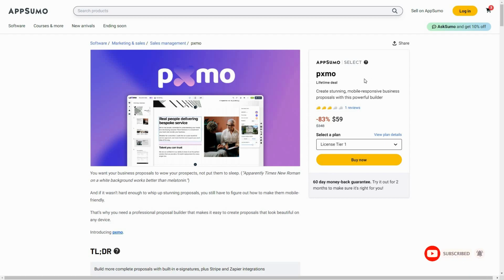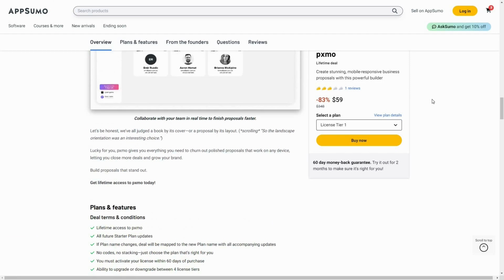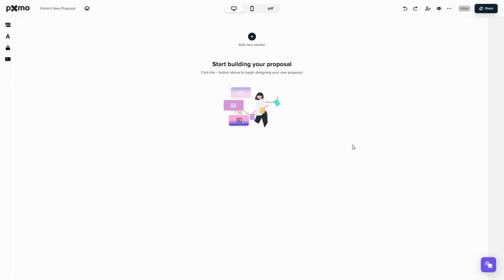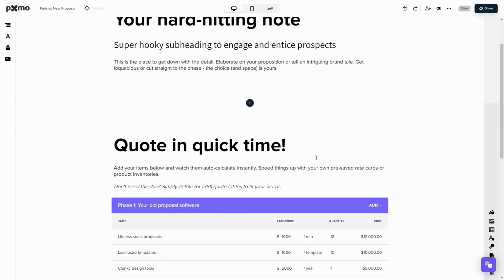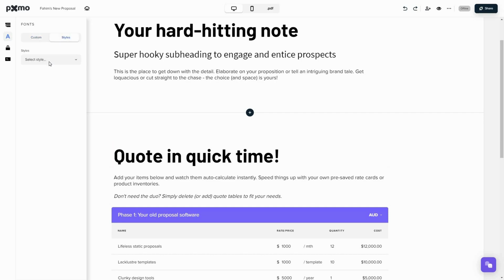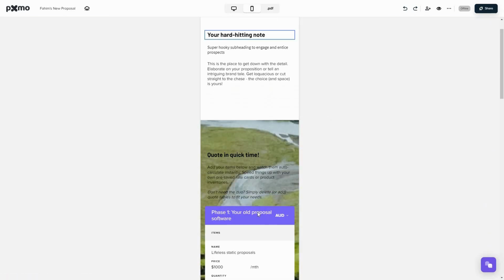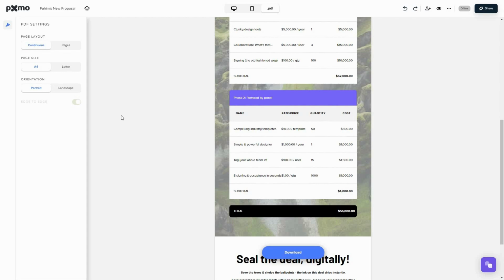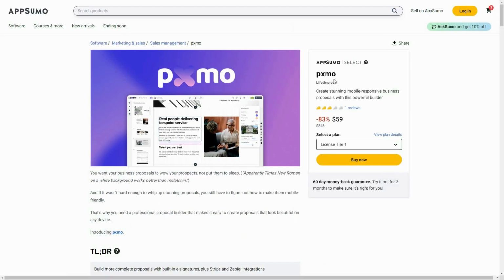Pxmo Review: Create Stunning, Mobile-Responsive Business Proposals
Pxmo Review & Tutorial
In today's video, we're diving deep into Pxmo, the ultimate proposal builder that streamlines the process of creating professional, mobile-friendly proposals to boost your business.